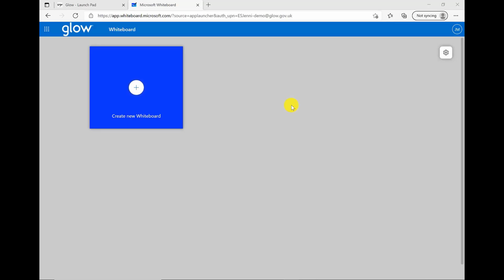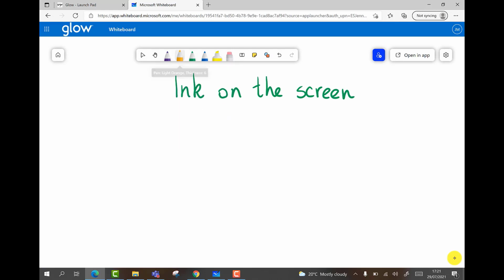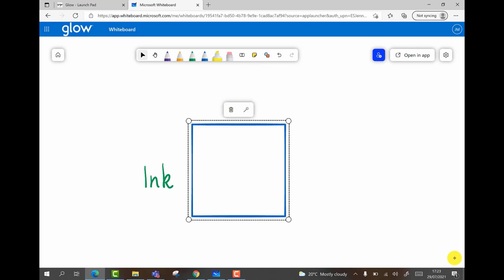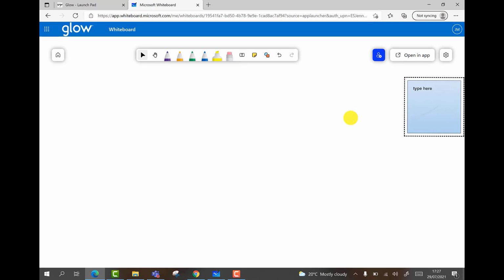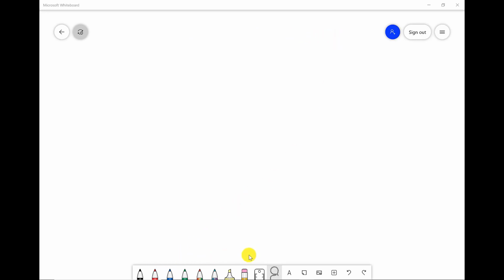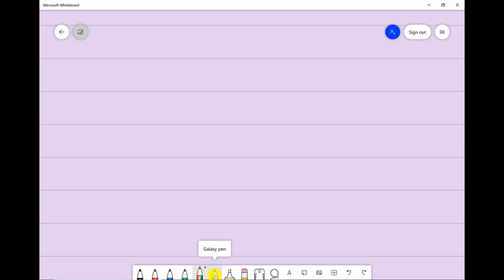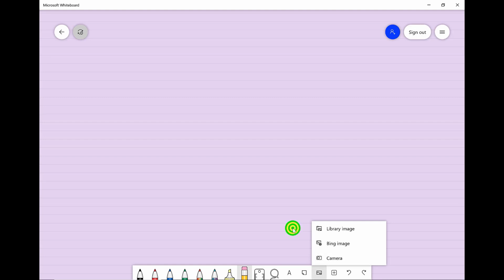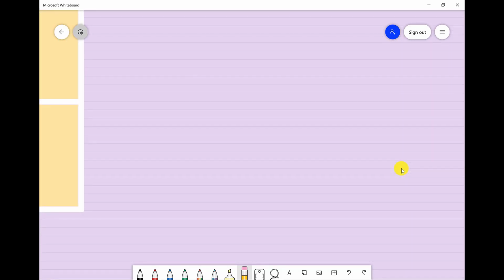Whiteboard Within Glow - Core Tools in Microsoft Whiteboard (Online and App).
This bitesize video is part of our DigiLearnScot Microsoft Whiteboard Learning Pathway.